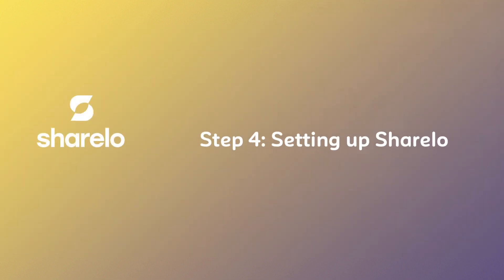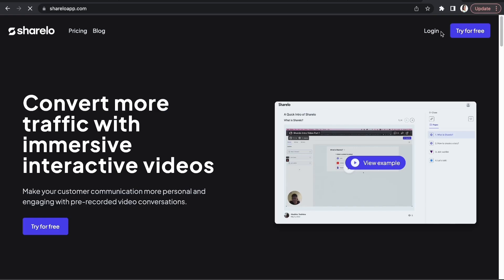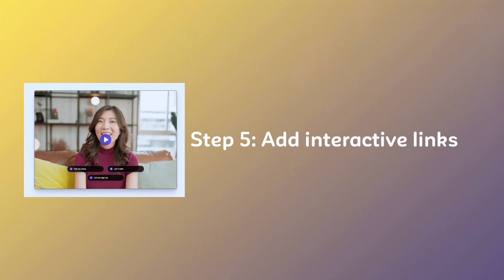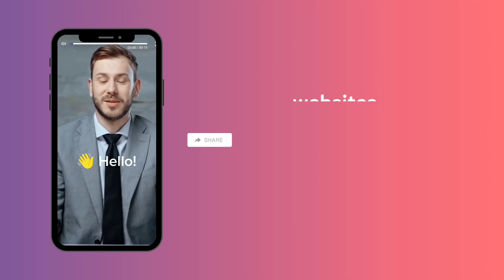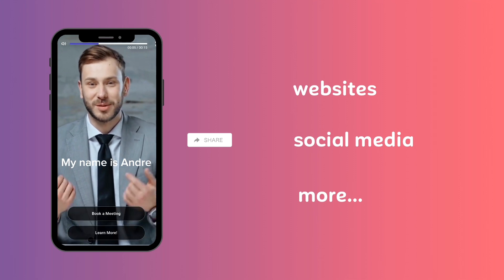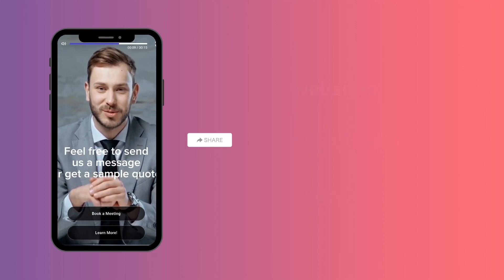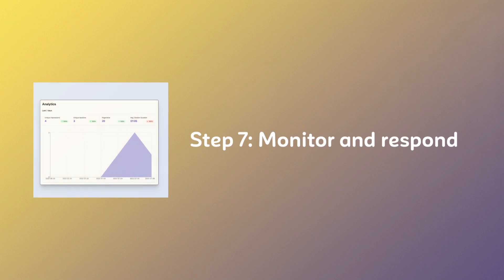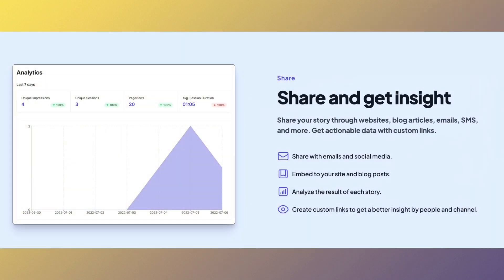How to Create Interactive Video With Capcut and Sharelo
We'll show you how to create an interactive video using two fantastic apps: Capcut and Sharelo. If you want to make your videos more engaging and interactive, this is the perfect tutorial for you. Let's dive right in!

👉 Create interactive videos and stories!

Share all your social media profiles like Instagram, Facebook, TikTok, and more all in ONE LINK thru Sharelo!

Try NOW!

🔗What is SHARELO?
Sharelo is a storytelling platform that lets you embed other types of content where you can easily create interactive multi-page stories combining videos, forms, documents, slides, and any form of content.**

It’s a no-code story editor that is powerful enough to empower your customer-facing teams through whole customer journey.

You can embed your various social media channels like Instagram, Facebook, TikTok, YouTube and more all in ONE LINK!

When creating content or stories with Sharelo, make sure you upgrade your FREE account to PRO if you want access to certain features and abilities, so you keep on creating amazing videos conversations! 🔥

💜Novie & the rest of Sharelo Team